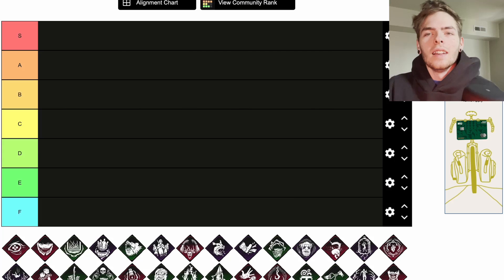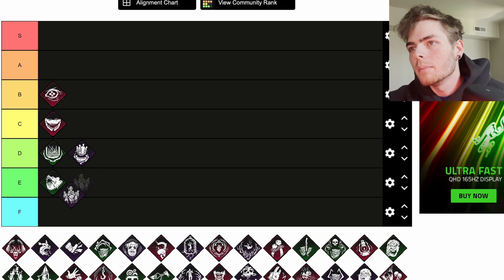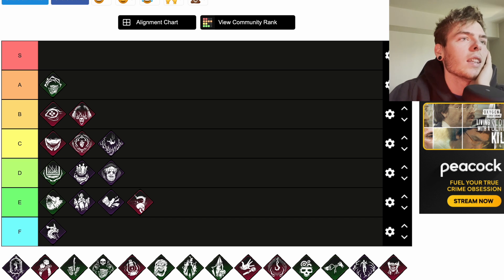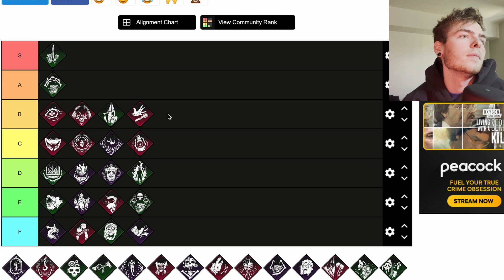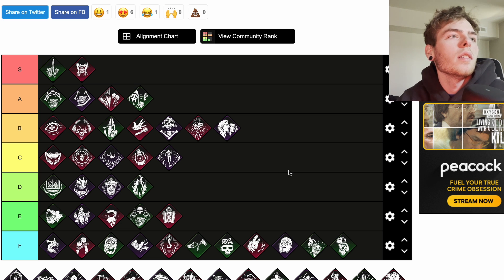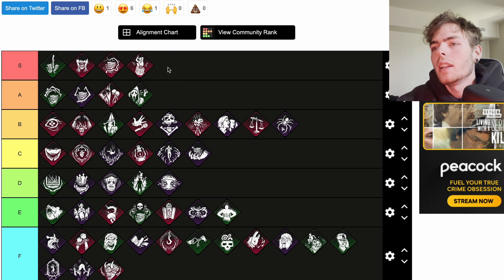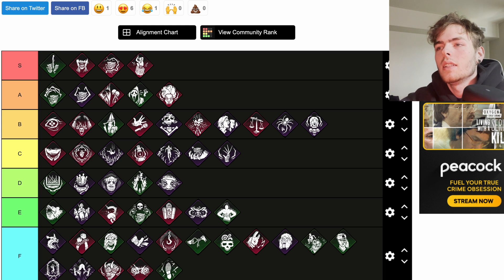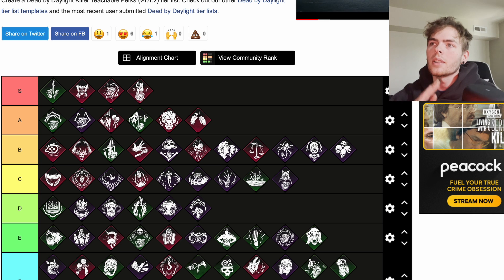All Killer Perks Ranked! Dead by Daylight